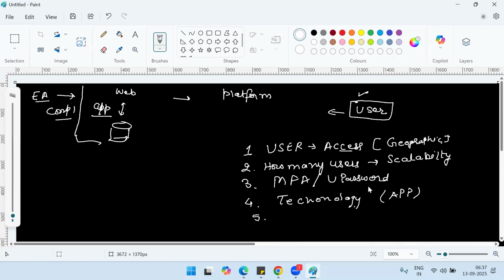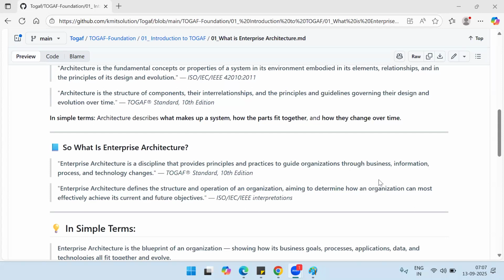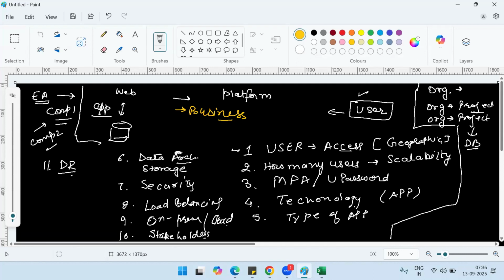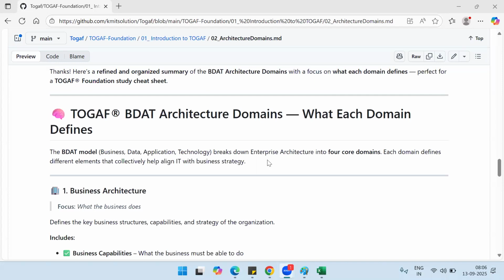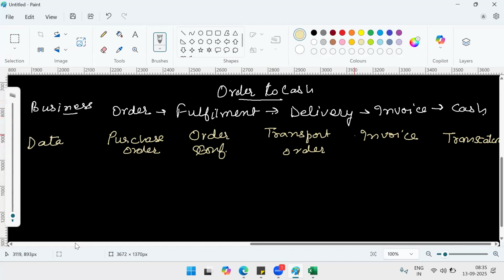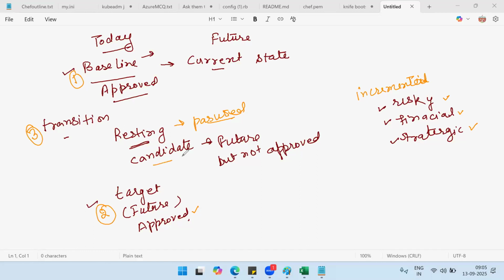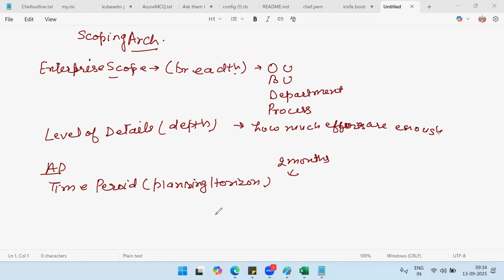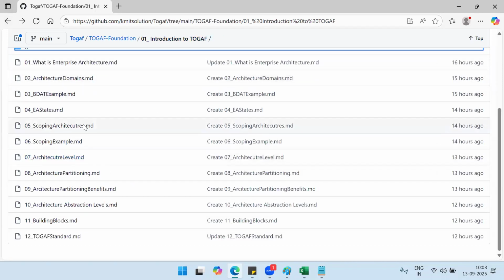TOGAF® Foundation | Complete Guide to Enterprise Architecture (Level 1) - Lecture1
TOGAF Foundation – Level 1 Certification Guide

Welcome to our comprehensive TOGAF® Foundation Training, designed for beginners and professionals looking to build a strong foundation in Enterprise Architecture. This video is your starting point to understanding TOGAF (The Open Group Architecture Framework) and preparing for the TOGAF Level 1 (Foundation) certification exam.

Timestamps:

00:00 – 14:12 — TOGAF Certification Details

14:13 – 1:38:34 — Enterprise Architect vs Solution Architect

1:38:35 – 1:52:00 — Architecture Domains (Business, Data, Application, Technology)

1:52:01 – 2:12:00 — Break

2:13:00 – 2:36:52 — Architecture Domains (continued)

2:36:53 – 3:10:00 — Architecture States

3:10:06 – 3:51:00 — Scoping the Architecture
🔍 In this video, you'll learn:

What is TOGAF?

The structure and purpose of the TOGAF Standard

Core concepts of Enterprise Architecture

The Architecture Development Method (ADM)

Key terms and definitions for the exam

TOGAF 10 vs TOGAF 9.2 (if applicable)